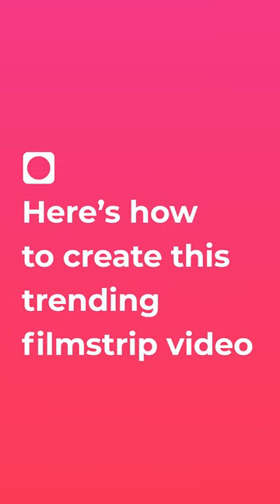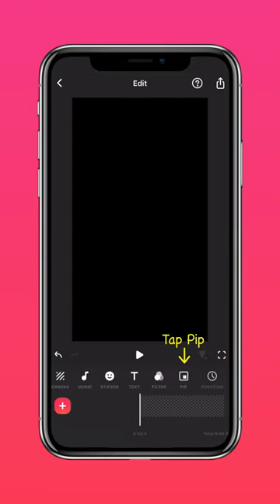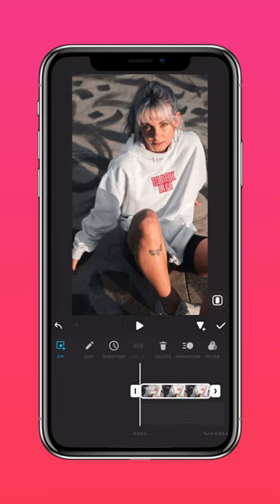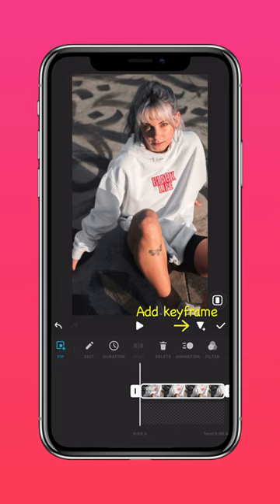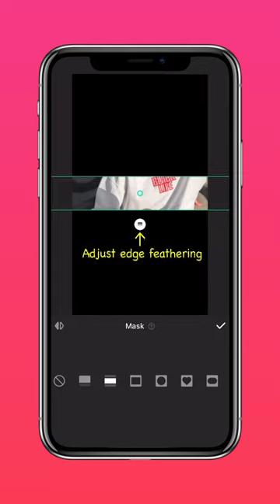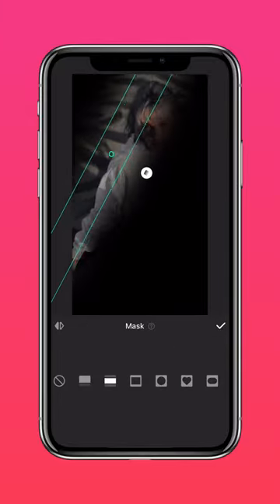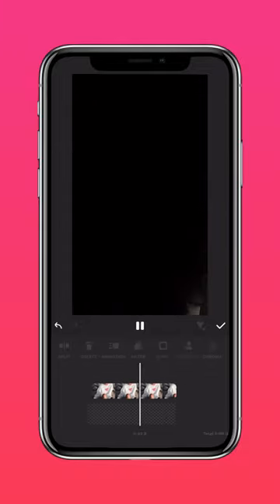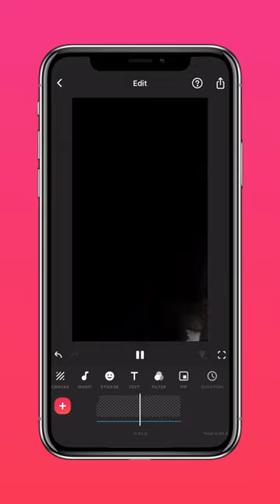Create Trending Filmstrip Reels | Black Line Masking Effect (InShot Tutorial)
Learn how to create this Instagram trending filmstrip Reels easily with InShot! All you need is the Mask tool.